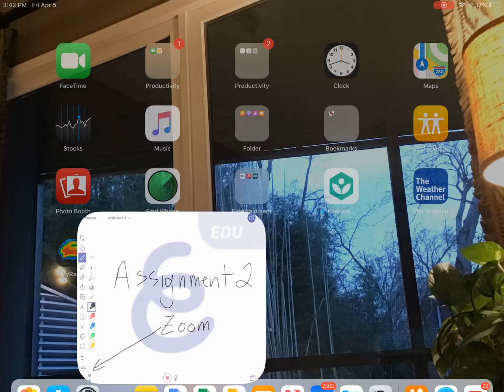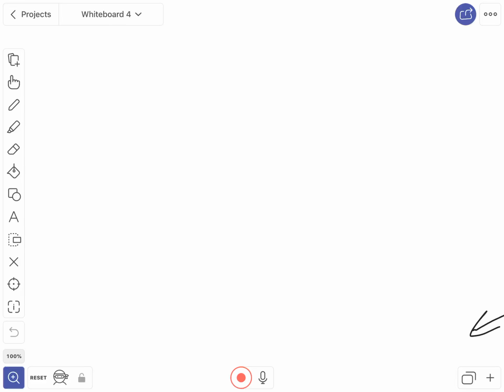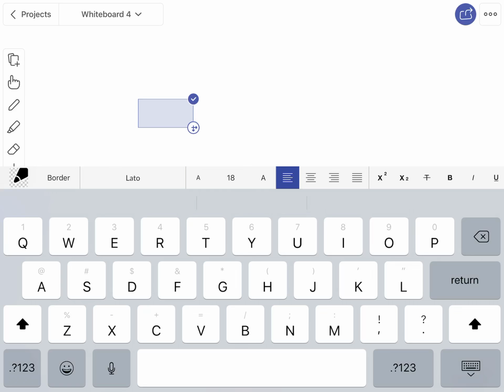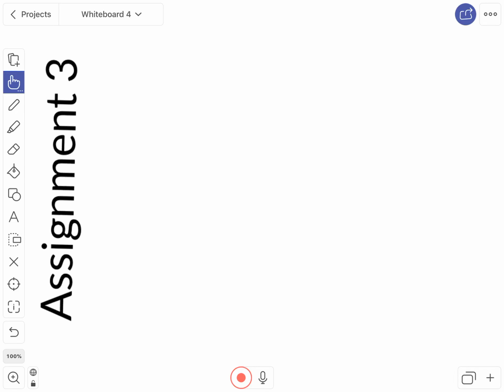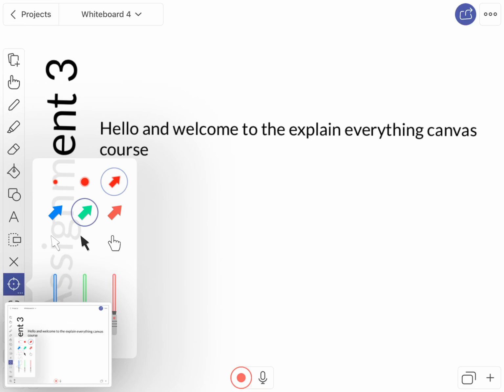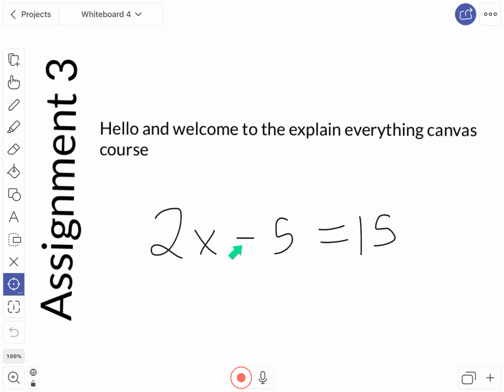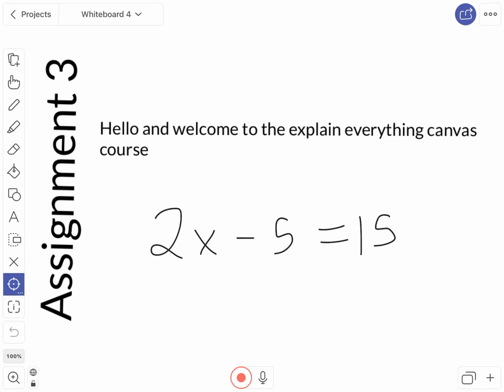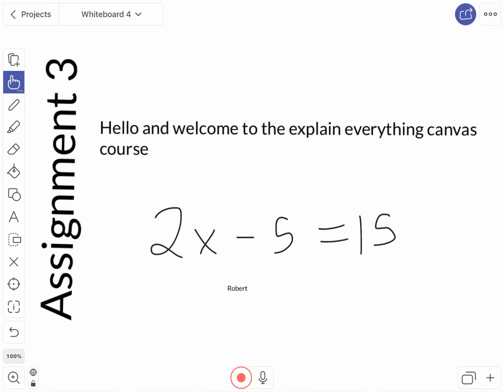Explain Everything training video 3